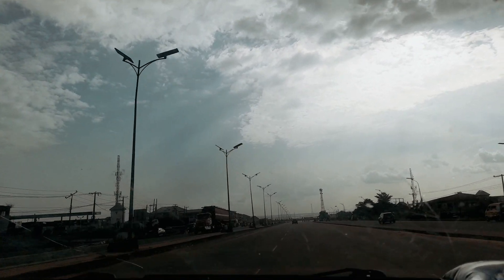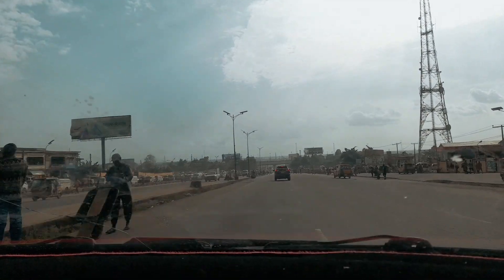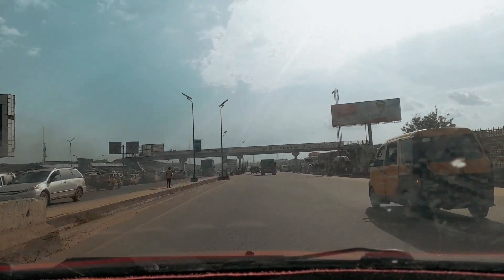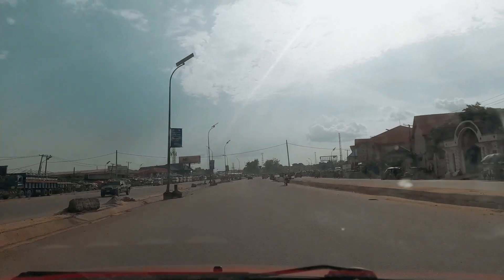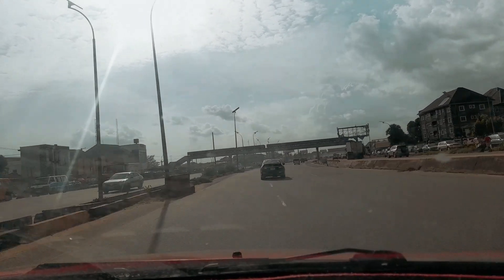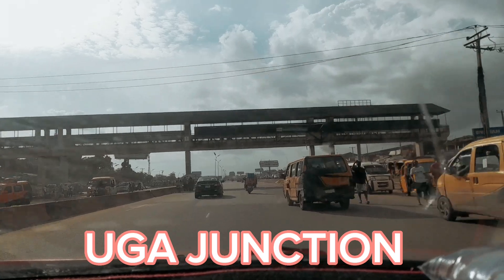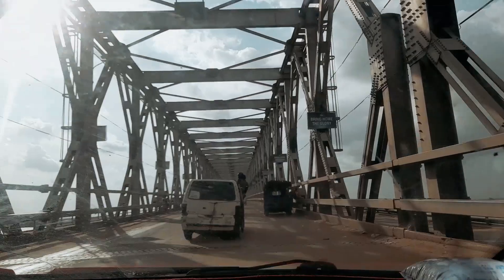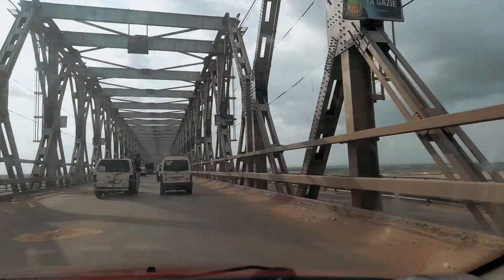Driving through Onitsha to First Niger bridge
we drive through onistha express  to first Niger Bridge in anambra state to see how dilapidated the road is and where maintenance needs tobe done...

watch the video till end to find out more